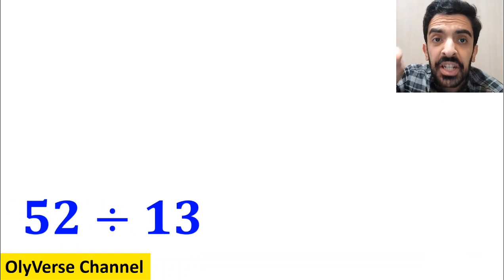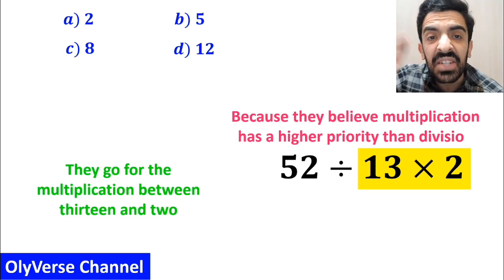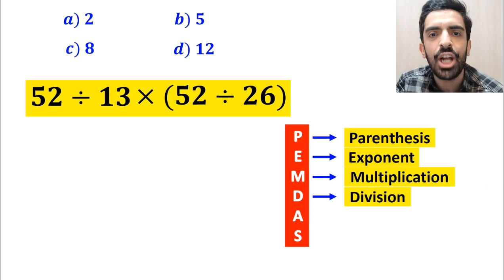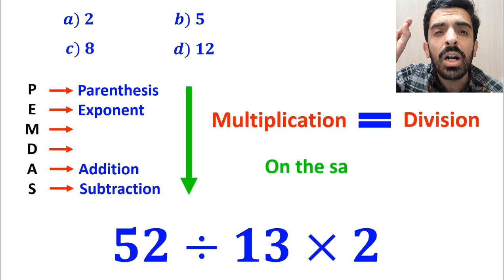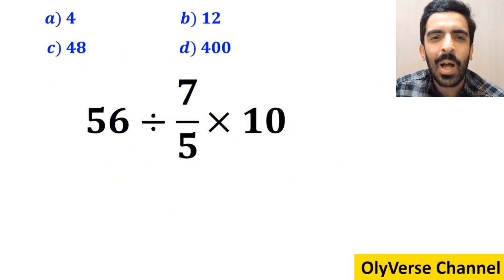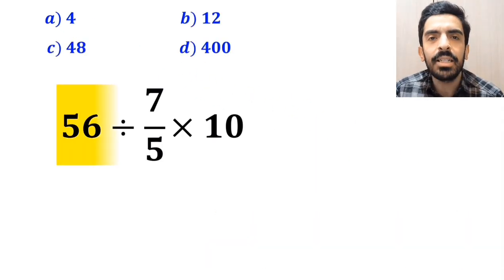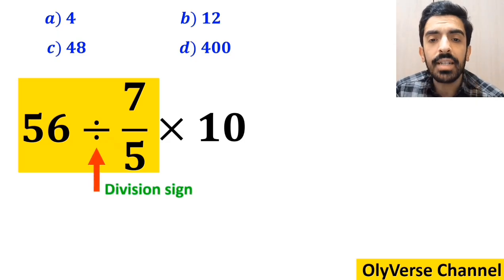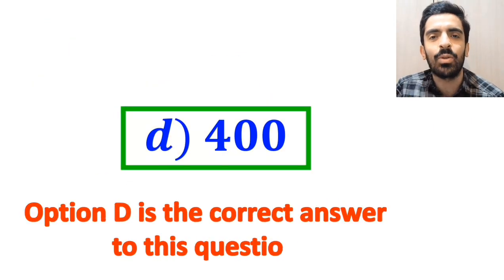Are You Smart Enough To Solve This Tricky Math Question? 98% Get It WRONG! 🤯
✨ Are you sure you really know PEMDAS? ✨

This mind-blowing math question looks simple at first glance… but don’t be fooled! 😏
It’s designed to test your true understanding of the order of operations (PEMDAS) and challenge the way you normally solve expressions. Most people rush and get it wrong — will you be one of the few who gets it right? 🤯

Try to solve it before watching the solution and let me know your answer in the comments! 👇
Let’s break it down step by step and uncover the correct result together. 🧠📘

✅ Perfect for sharpening your math skills
✅ Great challenge for students and math lovers
✅ Simple, tricky, and super satisfying!